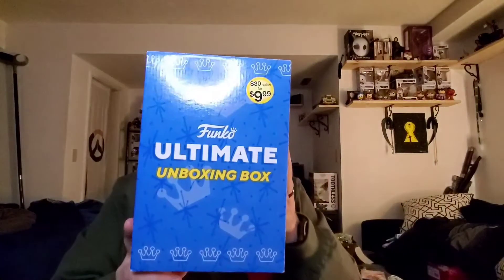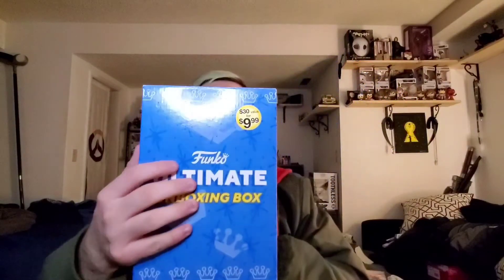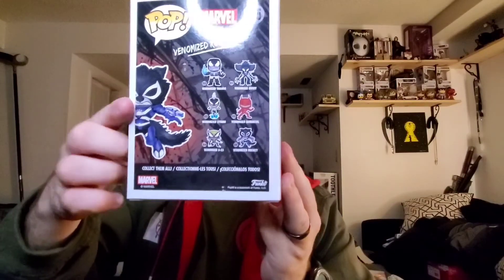At it again with funko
I found this mystery box for funko and wanted to make a video for it